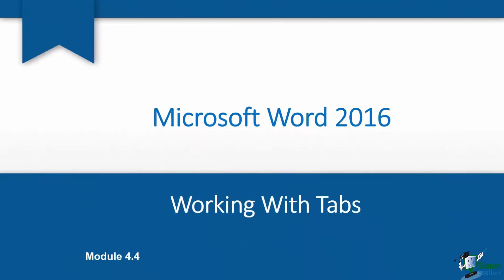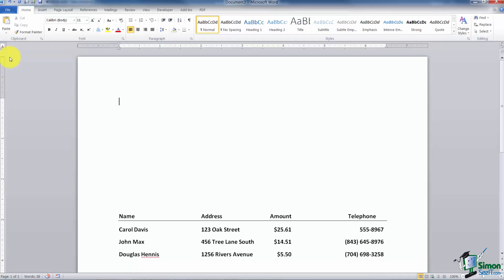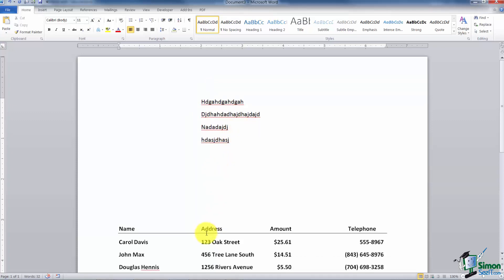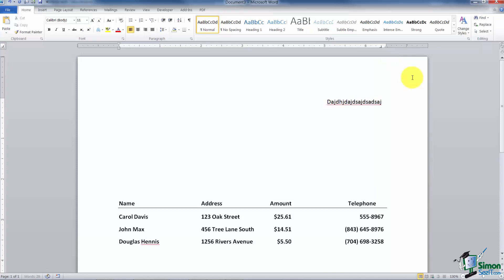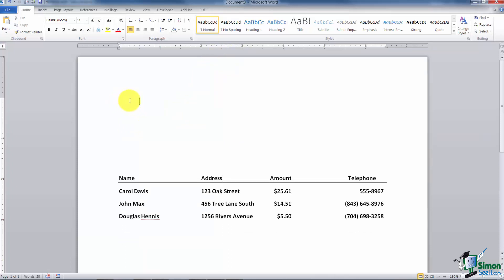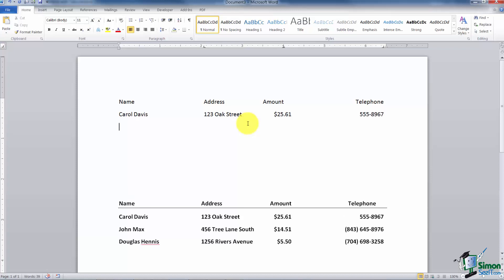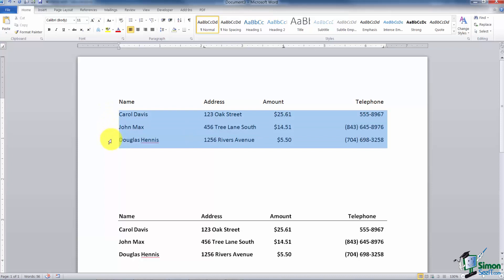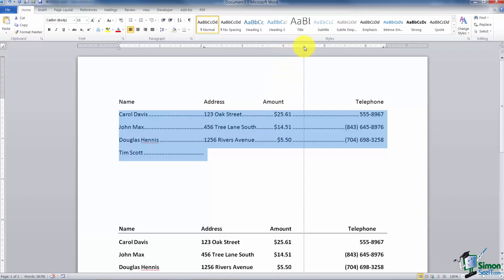Working with Tabs in Microsoft Word 2016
Get my FREE 2-hour Introduction to MS Word 2016 course

During this Microsoft Word 2016 training tutorial video, we will talk about working with tabs. We will demonstrate the left align tab, centered tab, right align tab, decimal tab, and bar tab. We will also show you how to apply leaders.

We are working in module 4. We’re talking about paragraph formatting and we’re all the way down to section 4 where we’re going to talk a little bit about working with tabs.

Microsoft Word has this great feature called Tabs which allow you when you hit the Tab key to override that normal half inch. It’s also going to allow you to set different types of tabs and leaders and things like that. So let me show you how the tabs work.
There are actually five different tabs and they each work a little different. Before we go through each one let me just show you a little bit about a scenario that you might have a reason to use tab for.

Look down at the bottom here and you’ll see that it looks like I have nice, neat columns of names, addresses, amounts, and telephone numbers. But it’s really not columns because this was set up using tabs. I’m going to click inside any line here and when I do notice the tabs up on the ruler. See these? Also if I turn on the non-printing characters here I want you to see the tab indicator here. So that’s how you know this was set up with tabs.

Now I want to go through each of the five with you so you can see how each one of these works.

If you look at the top left here you’re going to see a little box with an L in it and those are your tabs. That L actually stands for a left aligned tab. If I click there I’ll get a centered tab, the next one is a right aligned, the next one is a decimal tab. And the decimal tab helps you line up decimal points. And the last one is a bar tab. If I click two more times I’m going to see two indents and then I’ll cycle back through my tabs. So let’s talk about each one and how they work.

The first one is a left aligned tab. I’m going to set it on my ruler at 2 inches. Notice I just click there. If you click too high or too low it won’t set it. So just kind of know that. You’ll see it there once it’s set. The purpose of a tab is normally when I type something and I hit the Tab key I’m going to stop at the next half inch on the ruler. But I want it to override that. So notice I’m going to hit the Tab key and I stop directly under the tab that I set.

Now let’s talk about the fact that it’s left aligned. I’ll just type a little bit of junk in here. I’m going to hit the Enter key and hit the Tab key. You have to tab to get to the tab. It’s not going to jump over there automatically. If you happen to forget and you type some text just click at the beginning of that text and tab over to it. This is called a Left Align Tab because you’ll see that everything is nice and neat on the left hand side and not on the right. So if you think about our addresses down at the bottom here, addresses are always nice and neat on the left but they’re not the same length. So that’s a good example of a left aligned tab.